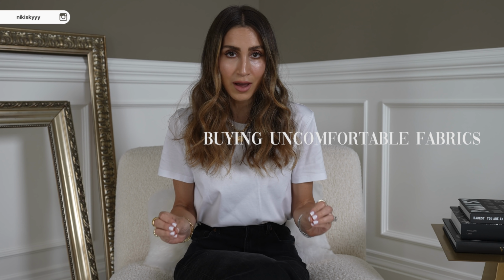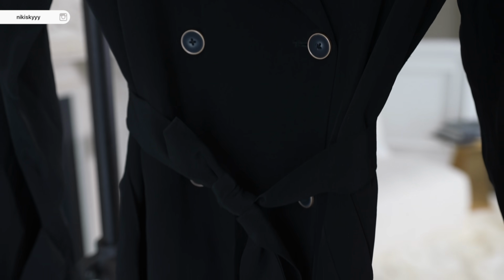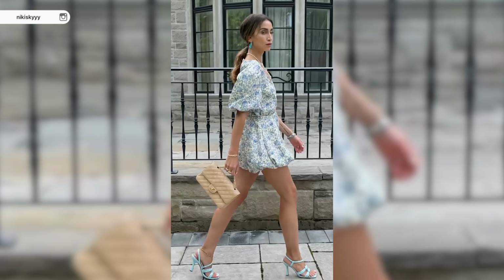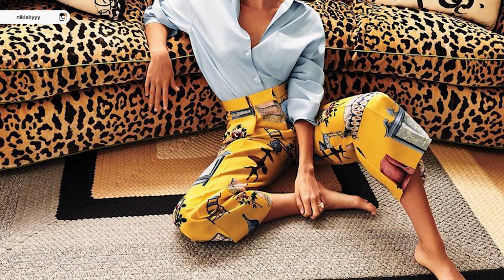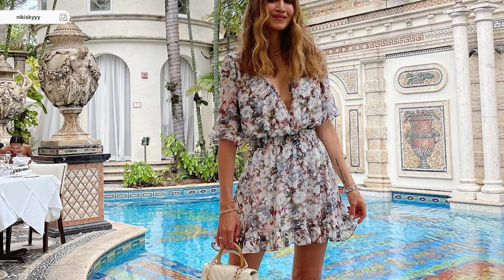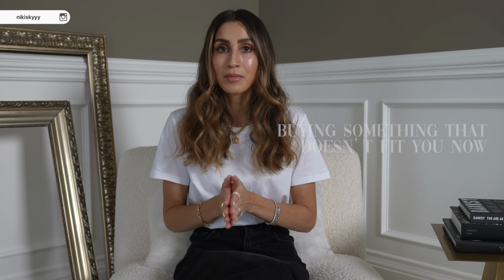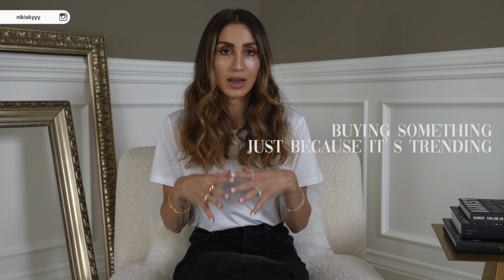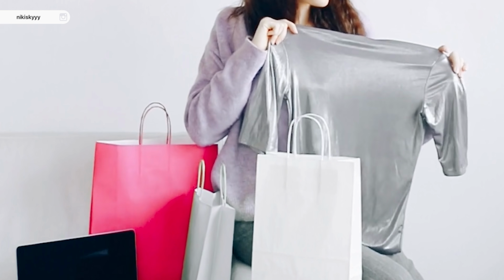10 Things You Will ALWAYS Regret Buying | How to Avoid Buyer's Remorse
Niki Sky 8171 Yonge Street, Suite 365 Thornhill, ON L3T 2C6 Canada

MY HAIR COMPANIES